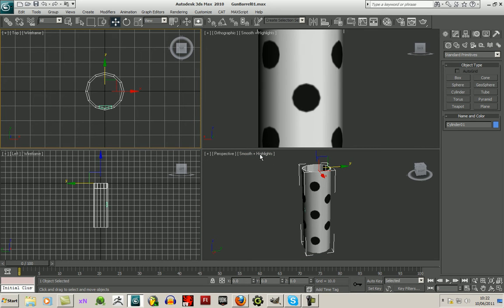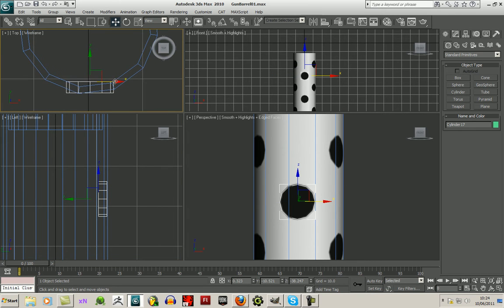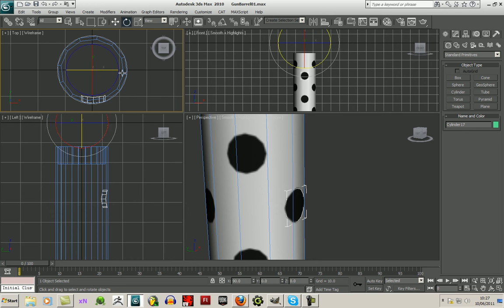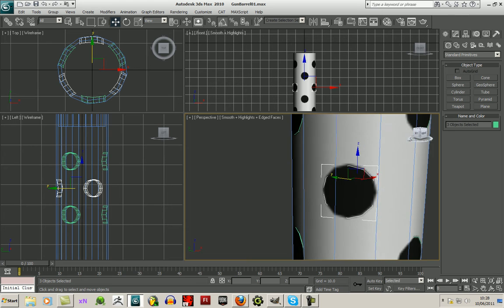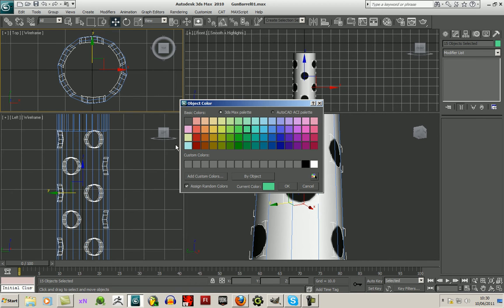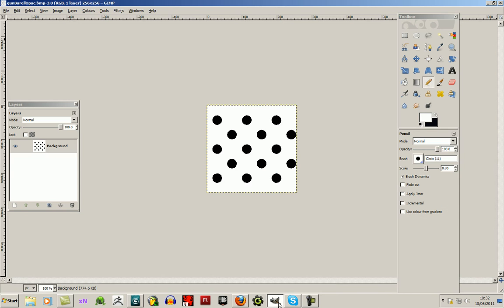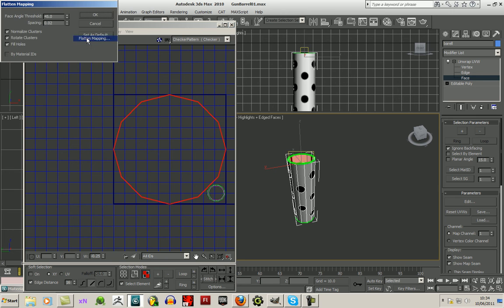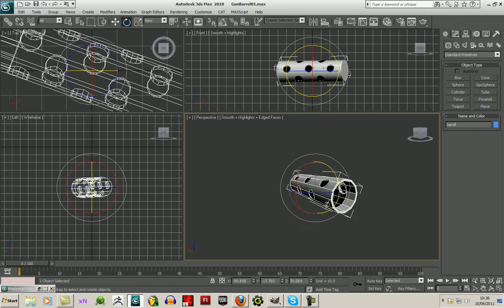GunBarrell tutorial part2